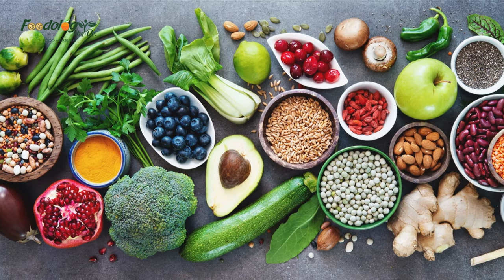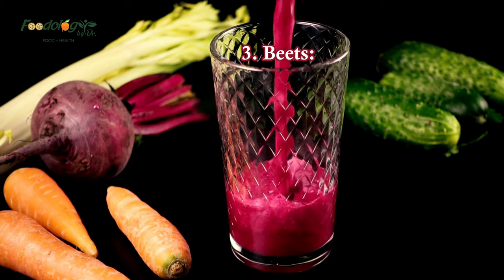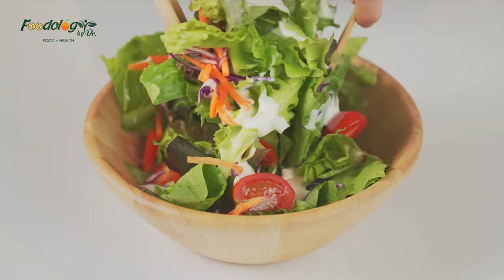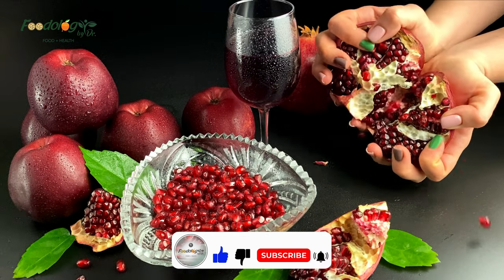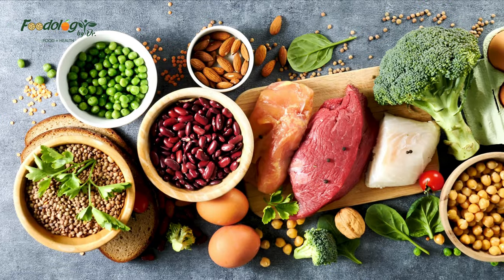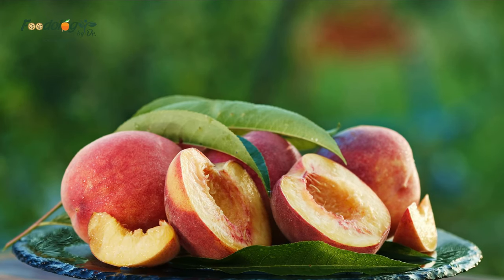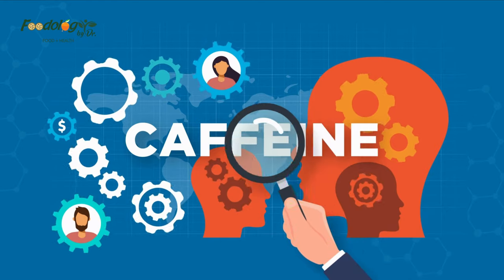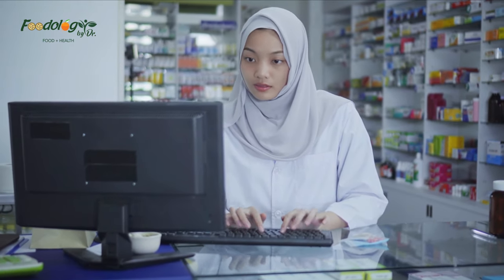28 Foods to Lower Blood Pressure | Foodology by Dr.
28 Foods to Lower Blood Pressure | Foodology by Dr.

In This video will discuss 28 Foods That Help Lower Blood Pressure.

Do you have high blood pressure and aren't sure what to eat?

This video shares some of the best recommendations.
Research has shown that certain foods such as fruits, vegetables, nuts, and oily fish can lower blood pressure. Combining these foods in the diet may lead to long-term health benefits.
Medications, dietary changes, and other lifestyle modifications can reduce high blood pressure, or hypertension while lowering the likelihood of developing associated conditions. High blood pressure increases a person’s risk of heart disease, stroke, and kidney disease.

Types of food that may help to lower blood pressure include:
• fruits, such as kiwis and oranges
• vegetables, for instance, green leafy vegetables and beets
• nuts, for example, pistachios and walnuts
• oily fish, such as mackerel
• spices, such as cinnamon
In this video, we will discuss foods that can help reduce high blood pressure and provide scientific evidence.

Many researchers have found that certain foods can lower high blood pressure. We look at some foods that may help and how to incorporate them into the diet.
In general, the United States Department of Agriculture (USDA) considers a serving to be:
• 1 cup of cooked or raw vegetables or fruit
• 1 cup of 100% fruit juice
• 2 cups of raw leafy salad greens
• half a cup of dried fruit

For most ages, the USDA recommends consuming around 2 cups of fruit per day and 3 cups of vegetables per day, although this varies slightly according to age and sex.

Let’s discuss in detail about foods that help lower blood pressure:

1. Berries:
2. Bananas:
3. Beets:
4. Dark chocolate:
5. Kiwis:
6. Watermelon:
7. Oats:
8. Leafy green vegetables:
9. Garlic:
10. Fermented foods:
11. Lentils and other pulses:
12. Natural yogurt:
13. Pomegranates:
14. Cinnamon:
15. Nuts:
16. Citrus fruits:
17. Oily fish:
18. Tomato extract:
19. Avocado:
20. Sweet potatoes:
21. Oatmeal:
22. Quinoa:
23. Peaches and nectarines:
24. Broccoli:
25. Red bell peppers:
26. Unsalted pumpkin seeds:
27. Pistachios:
28. Olive oil:

Foods to avoid:

Salt:
Caffeine:
Alcohol:
Processed foods:

What else can I do to lower my blood pressure?

Frequently asked questions:
How can I lower my blood pressure immediately?
Can drinking water lower blood pressure?
When should I contact a doctor about high blood pressure?